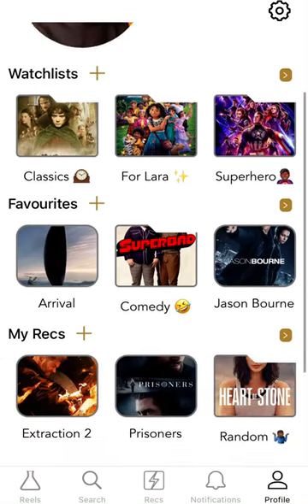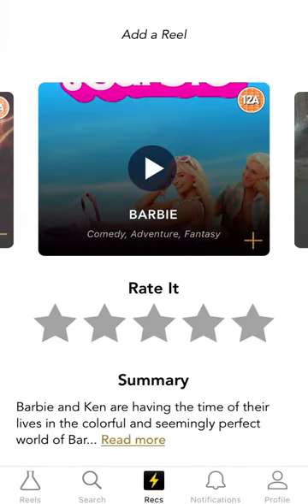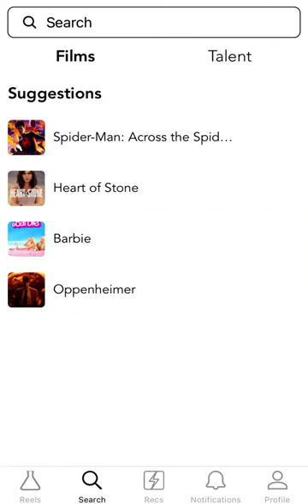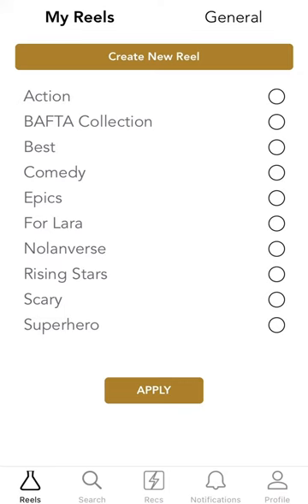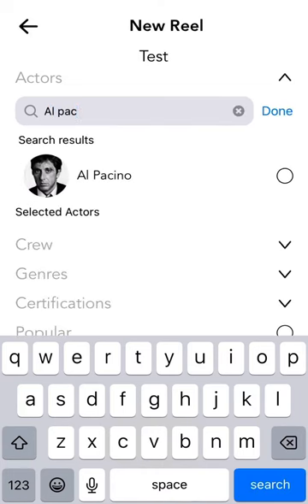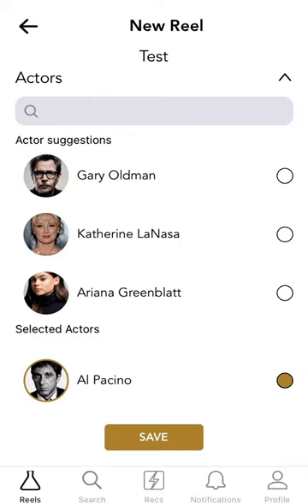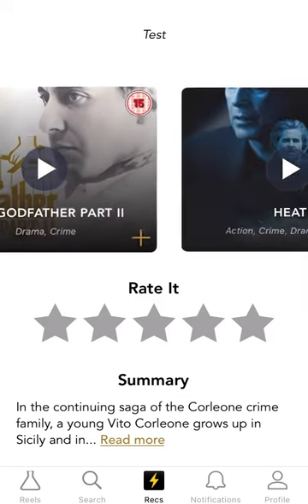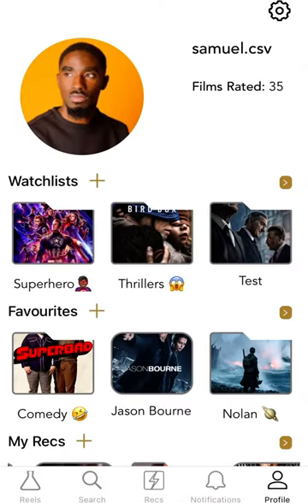How to use Film Finder ⚡️ (Overview)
A demonstration of how to use Film Finder ⚡️

Profile
Recs
Search
Reels (Filters)